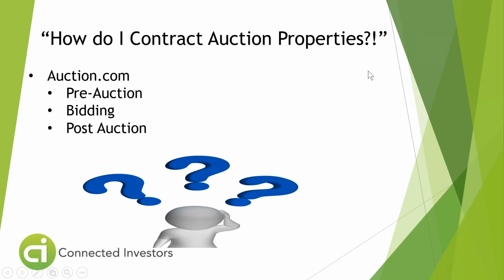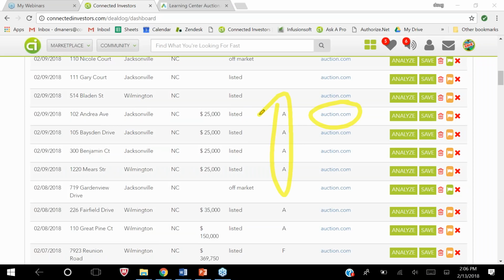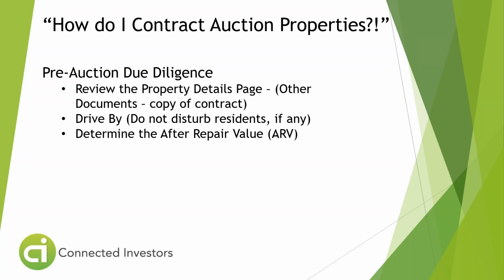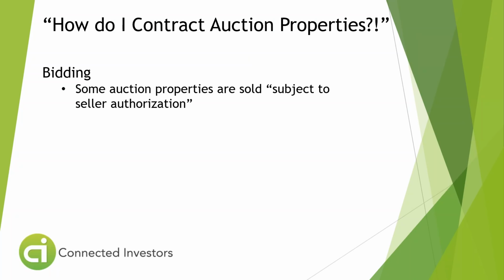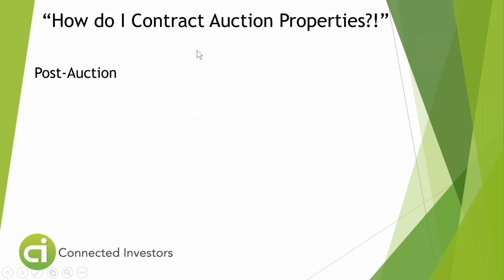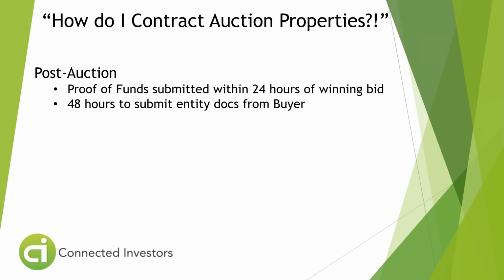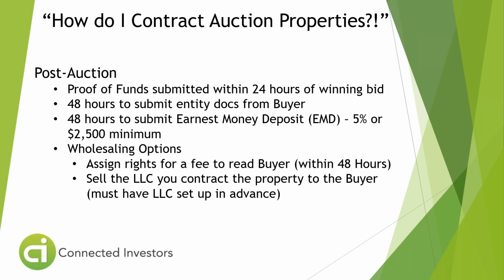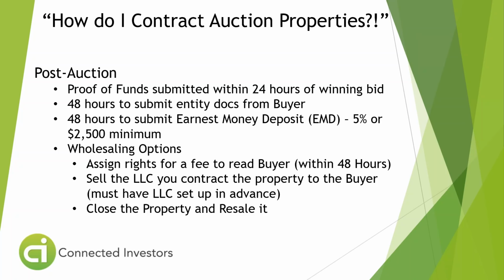Wholesaling Auction Properties - Find Out How!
Learn:
- To discover a little known source for wholesale deals
- How to wholesale auction properties without closing on the property
- What to do before, during and after the auction